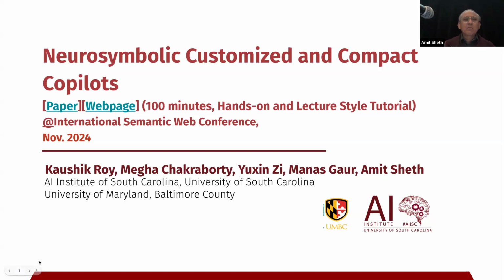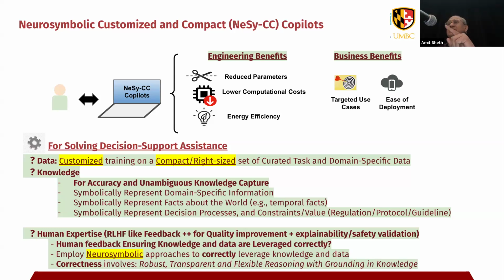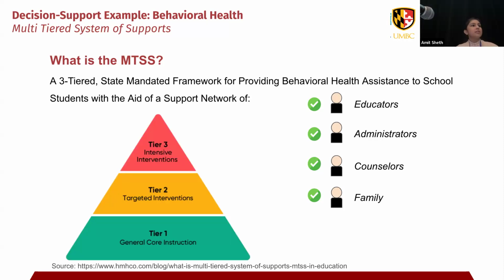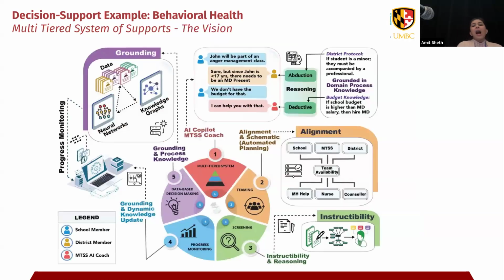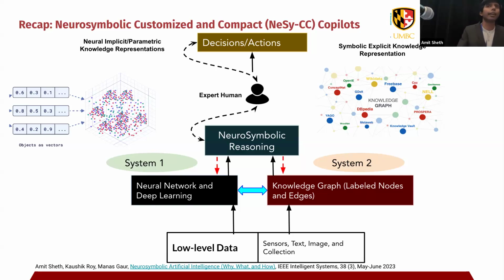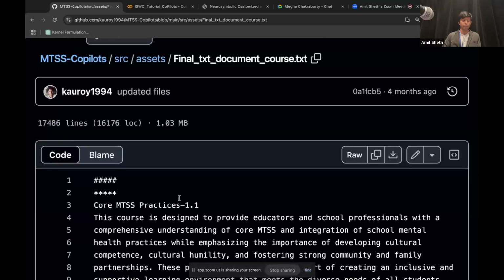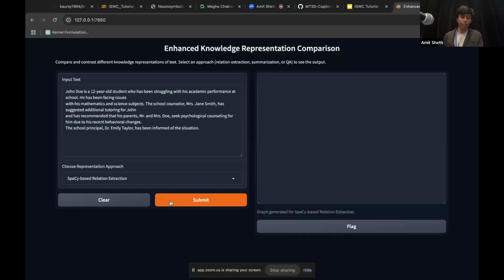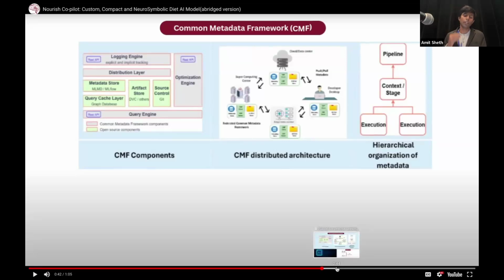Neurosymbolic Customized and Compact Copilots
Large Language Models (LLMs) are credible with open-domain interactions such as question answering, summarization, and explanation generation . LLM reasoning is based on parametrized knowledge, and as a consequence, the models often produce absurdities and inconsistencies in outputs (eg, hallucinations and confirmation biases). In essence, they are fundamentally hard to control to prevent off-the-rails behaviors, are hard to fine-tune, customize for tailored needs, prompt effectively (due to the “tug-of-war” between external and parametric memory), and extremely resource-hungry due to the enormous size of their extensive parametric configurations . Thus, significant challenges arise when these models are required to perform in critical applications in domains such as healthcare and finance, that need better guarantees and in turn, need to support grounding, alignment, and instructibility. AI models for such critical applications should be customizable or tailored as appropriate for supporting user assistance in various tasks, compact to perform in real-world resource-constraint settings, and capable of controlled, robust, reliable, interpretable, and grounded reasoning (grounded in rules, guidelines, and protocols). This special session explores the development of compact, custom neurosymbolic AI models and their use through human-in-the-loop co-pilots for use in critical applications.